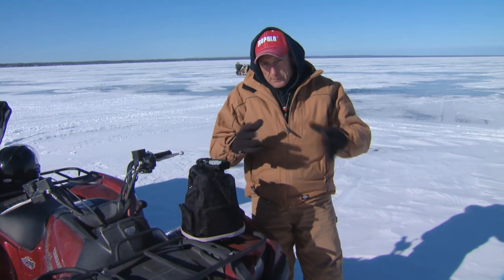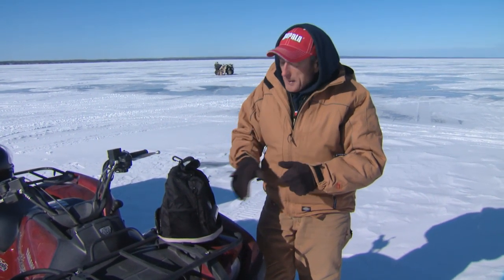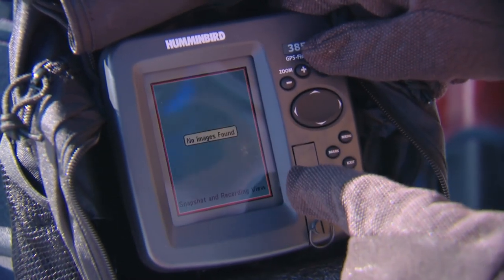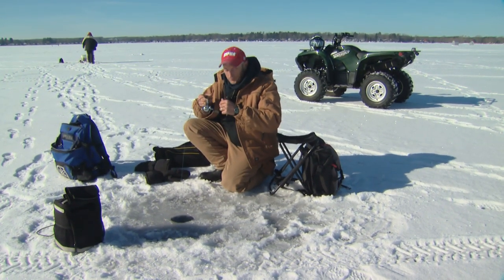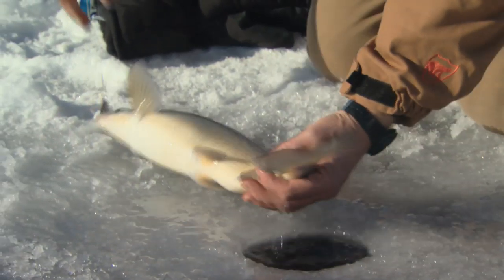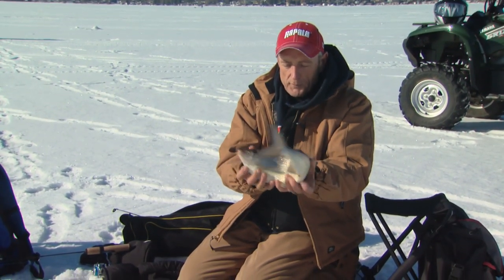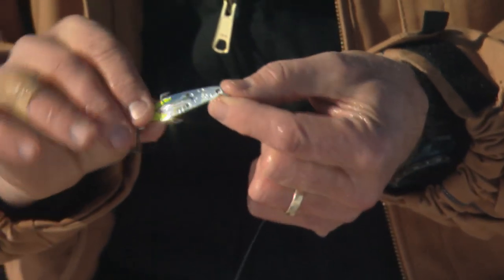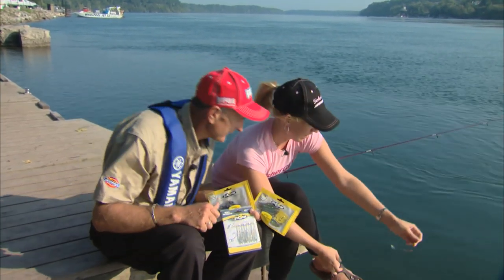Icefishing for Whitefish, Lake Simcoe ON Part 2 of 4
Italo and guests show you how to locate deep-water Whitefish through the ice using small jigs and spoons.

for Csf 25 07 02.mov